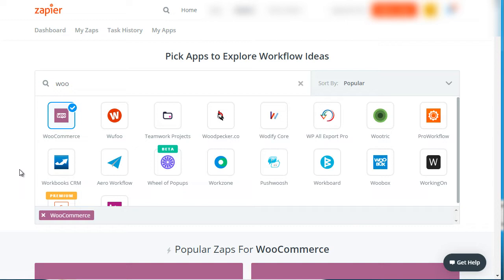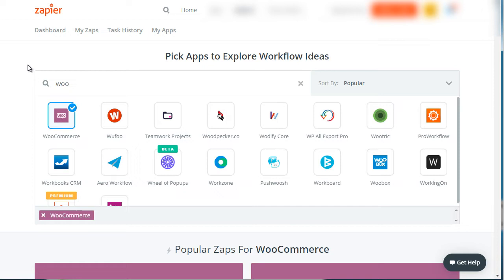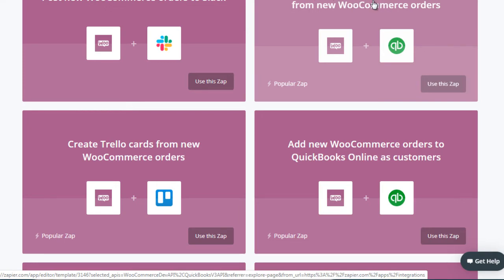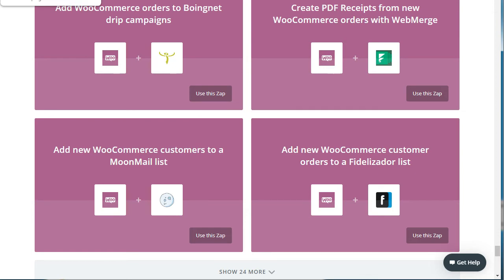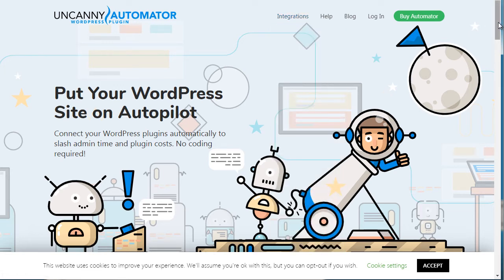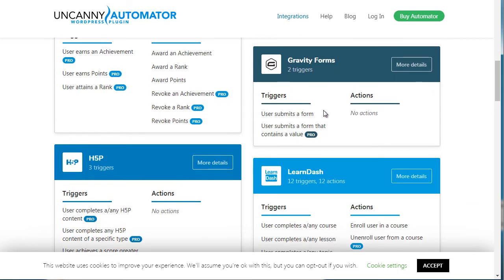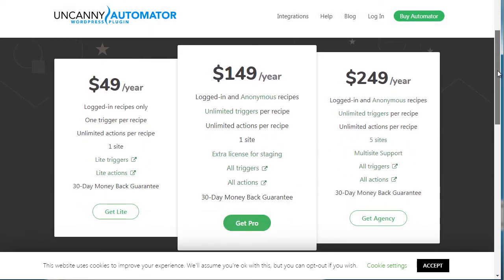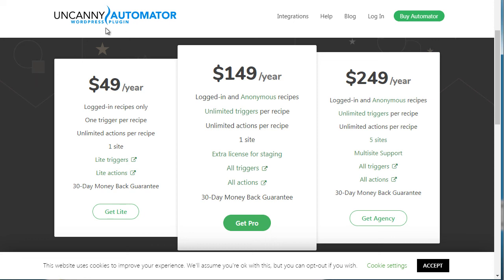8. How To Set Up A Woo Commerce | Automation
8. How To Set Up A Woo Commerce | Automation
💯 Free Stuff 🛂 ✅ 🎦 💢 ♨️👇👇

 Learn how to turn a WordPress website into an ecommerce store. WooCommerce is fully compatible with the functions on your WordPress site. It means you can have a WordPress ecommerce site with products, a shopping cart, and checkout options.